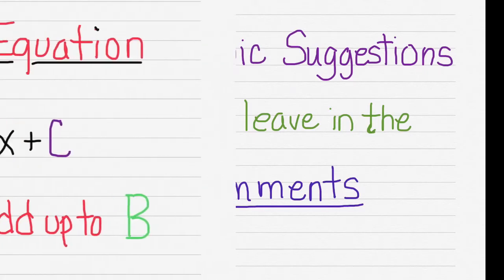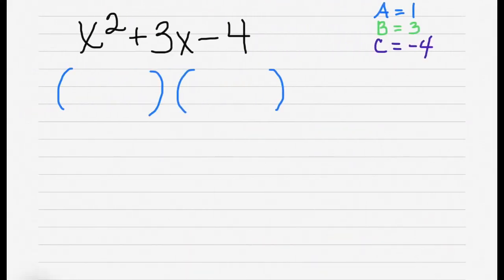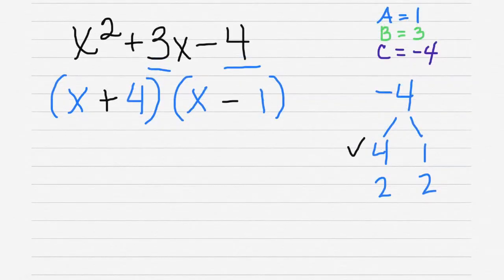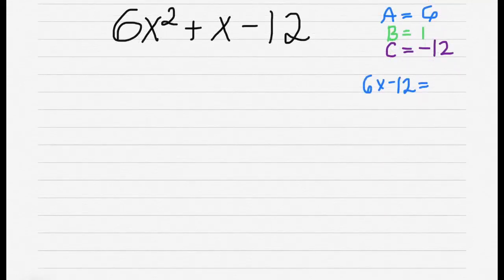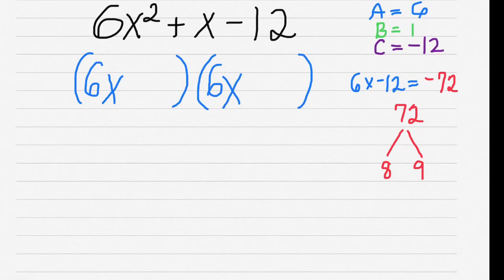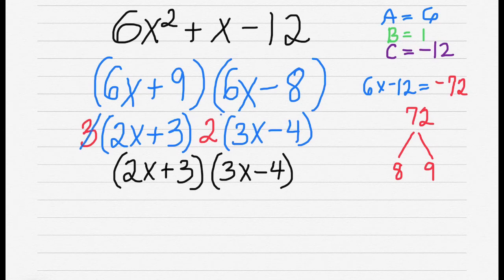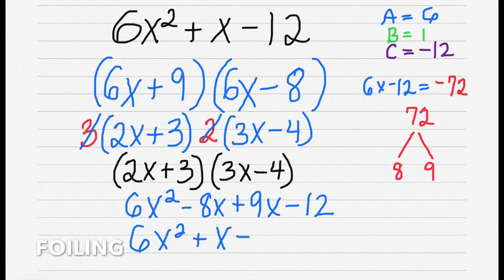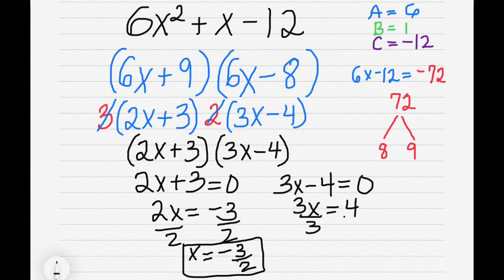Factor Quadratic Equations - (when A coefficient not equal to 1)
This video show how to factor quadratic equation when the A coefficient is greater than 1. You need to multiply the A and C then factor.